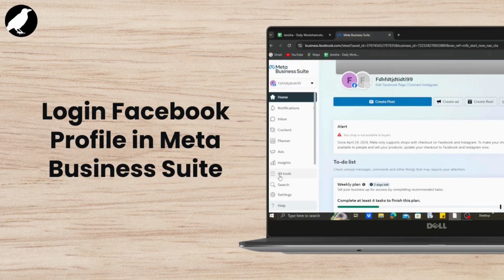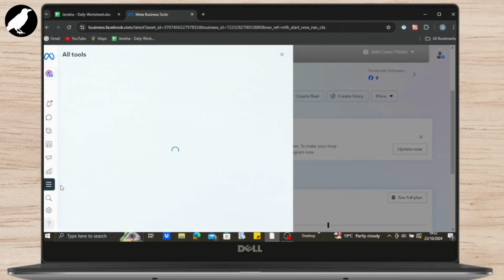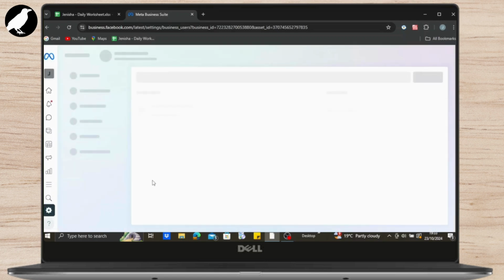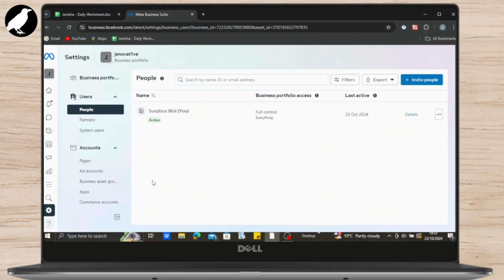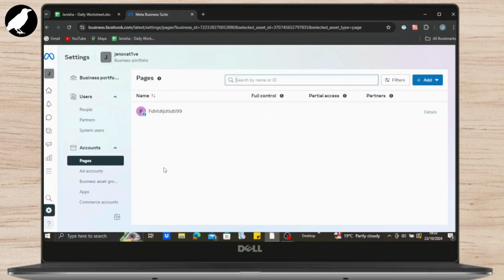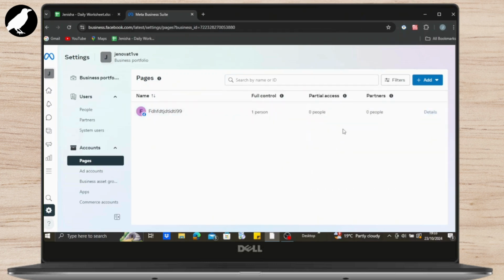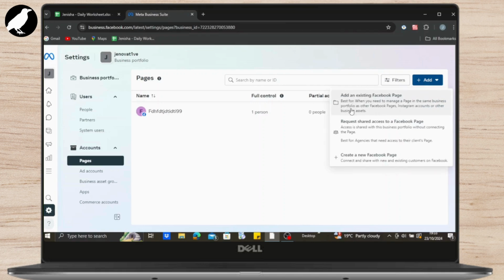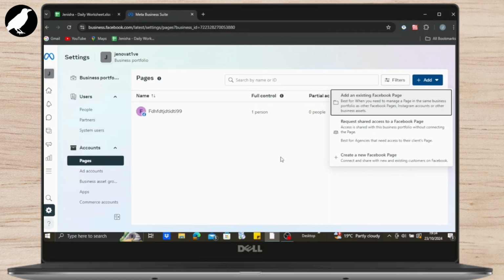How to login Facebook Profile in Meta Business Suite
How to Login Facebook Profile in Meta Business Suite! Want to learn how to access your Facebook profile using Meta Business Suite? This video will guide you through the steps on how to log in to your Facebook profile in Meta Business Suite quickly and easily. Whether you're asking, "How do I log into my Facebook profile through Meta Business Suite?" or need help navigating the platform, this tutorial has you covered. Discover how to manage your Facebook profile along with business features in Meta Business Suite. Watch now to see how you can log into your Facebook profile in Meta Business Suite today!

Timestamps:
00:00 How to Login Facebook Profile in Meta Business Suite
00:10 How Do I Access My Facebook Profile in Meta Business Suite?